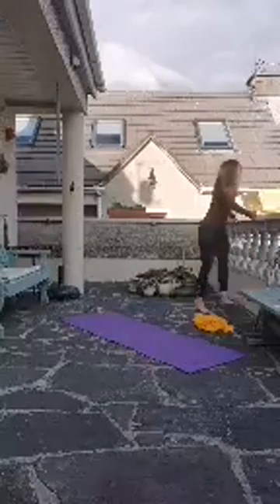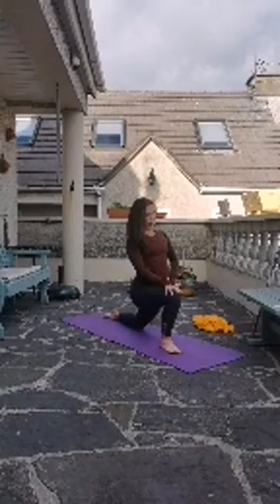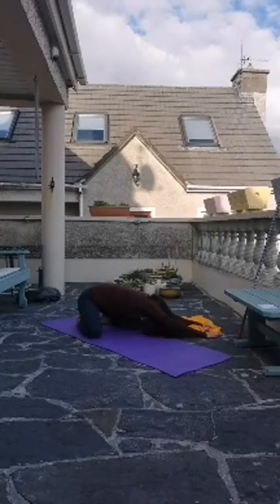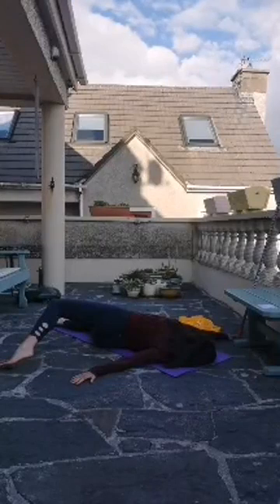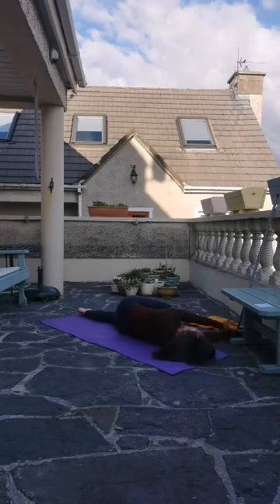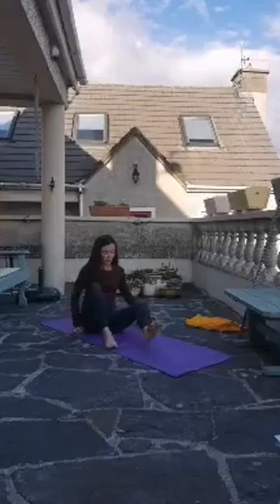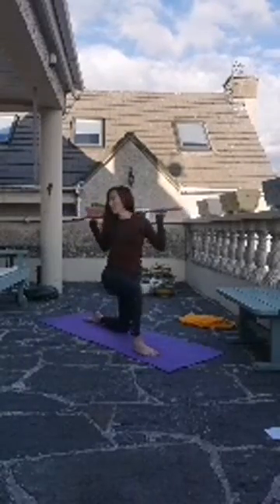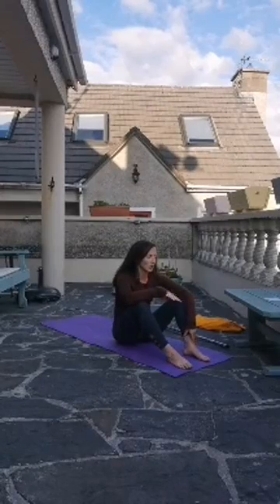Tuesday 28/04 Live Mobility & Core Home workout